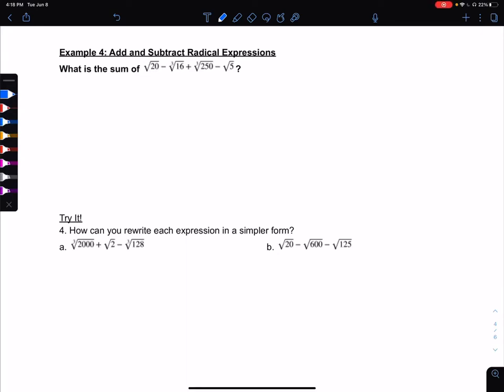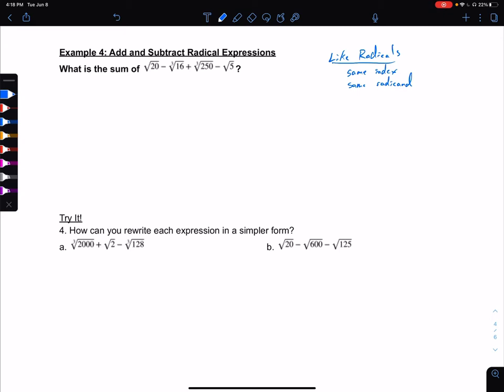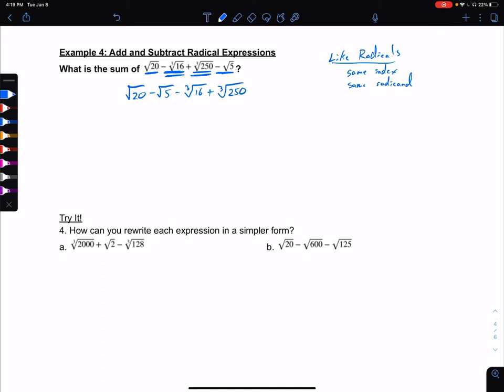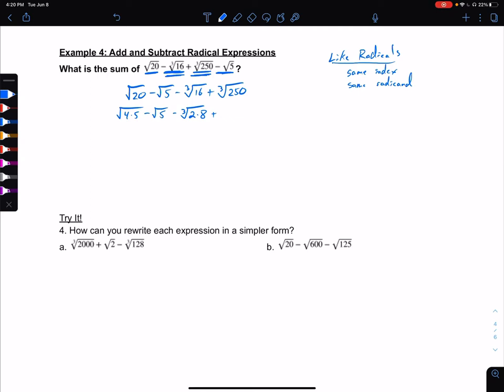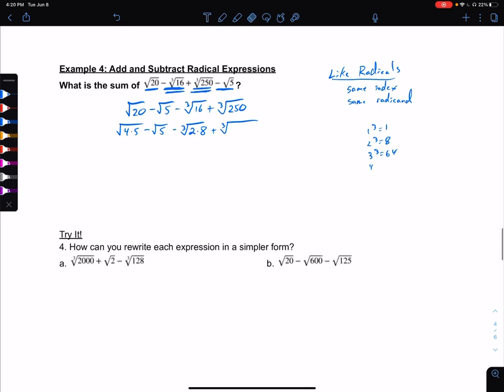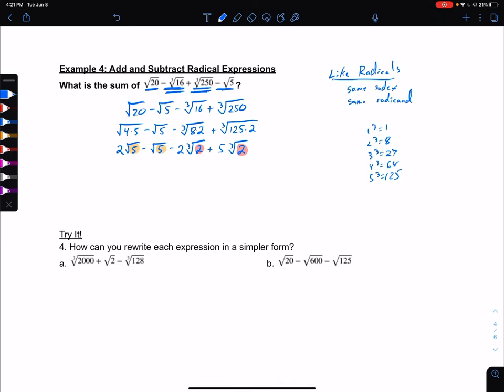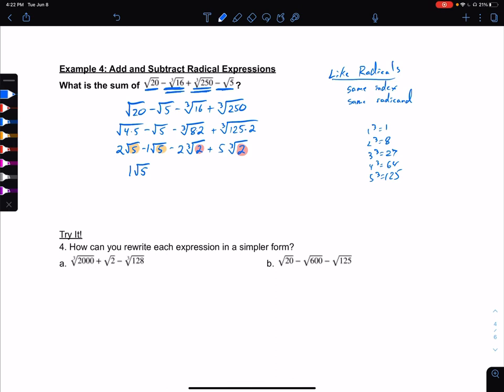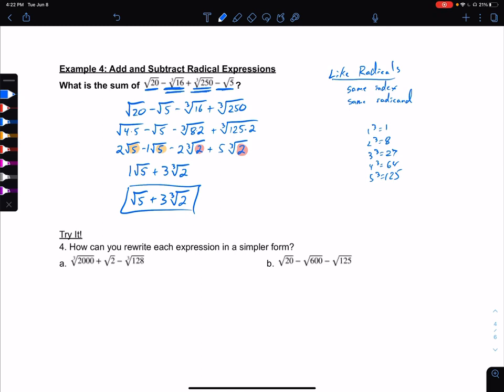5.2.4 Add or Subtract Radical Expressions